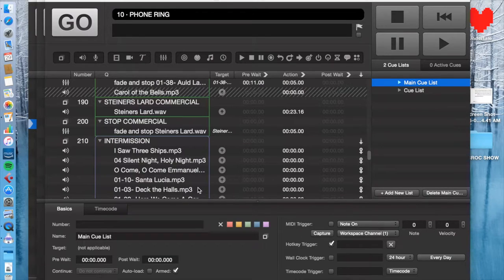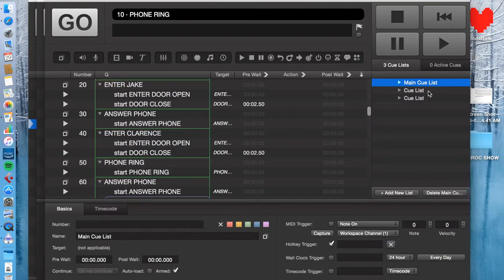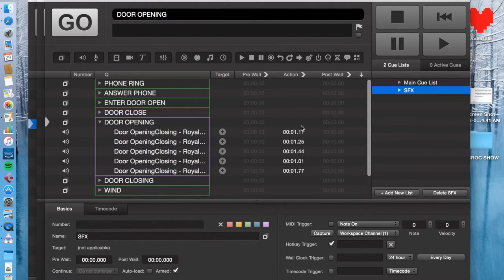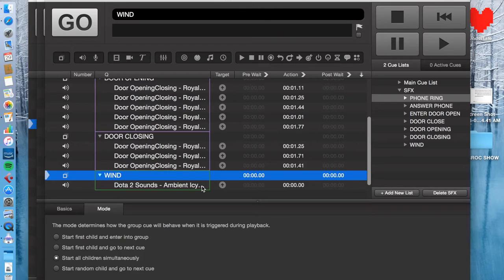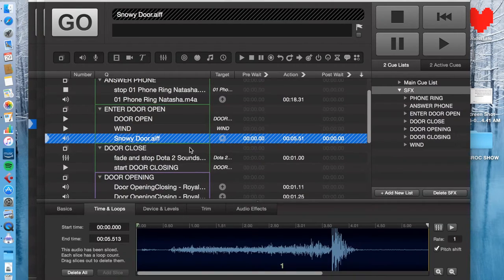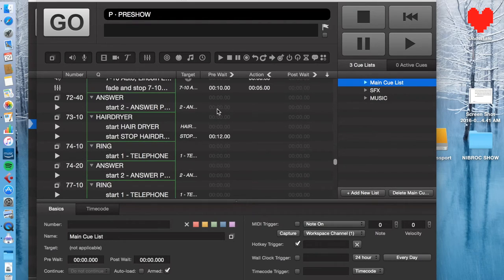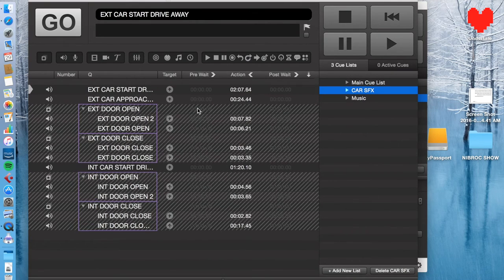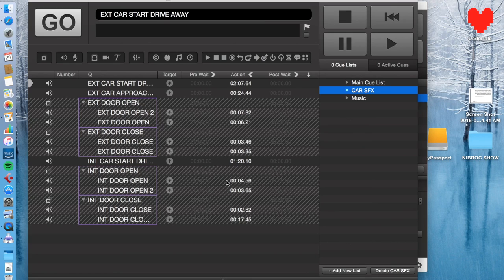QLAB | Why Use Multiple Cue Lists in Your Sound Design?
Using multiple cue lists can be a great organizational tool in Qlab. This is especially true if you have repetitive cues. "Thinking like a programmer" is my way of saying think of your cues logically, step by step, and do some extra programming up front to make editing during tech faster and simpler.

This video shows Qlab 3, but everything is applicable to Qlab versions 2 and 4 as well.